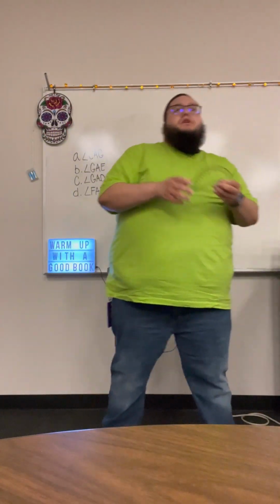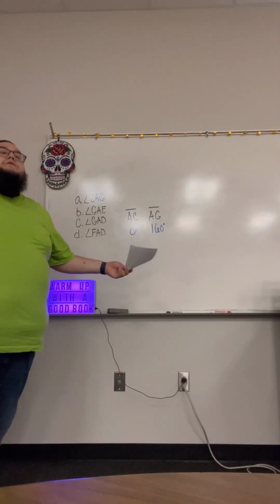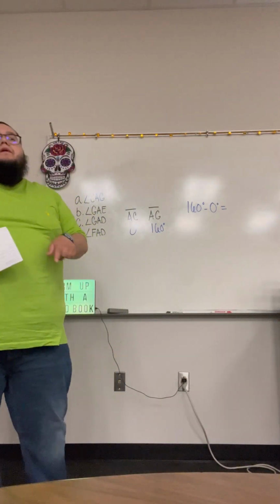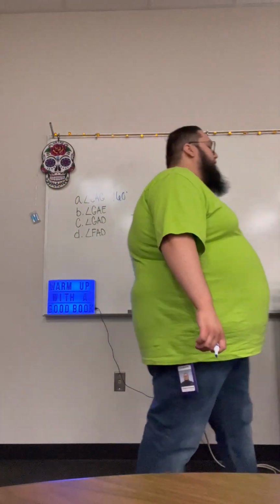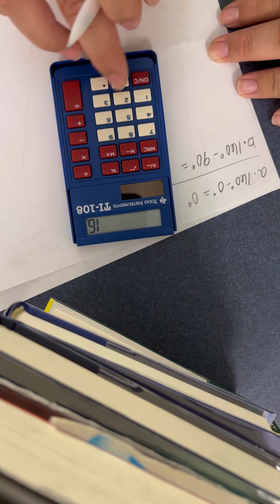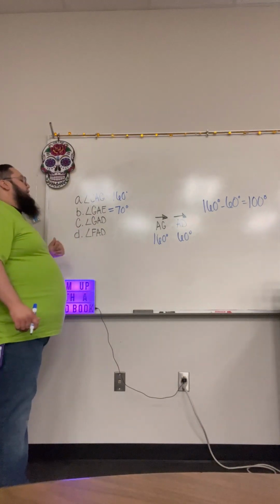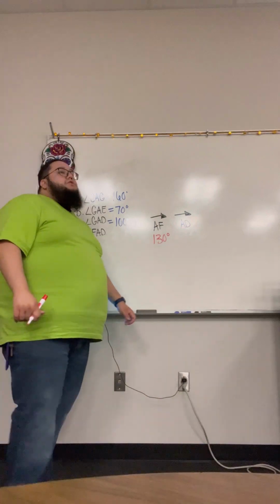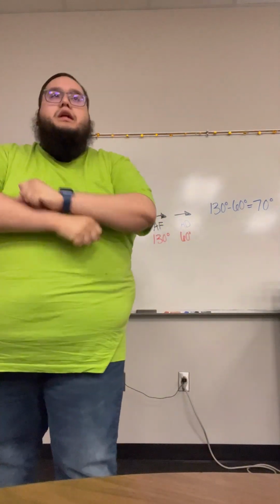Math 1351 Video Project